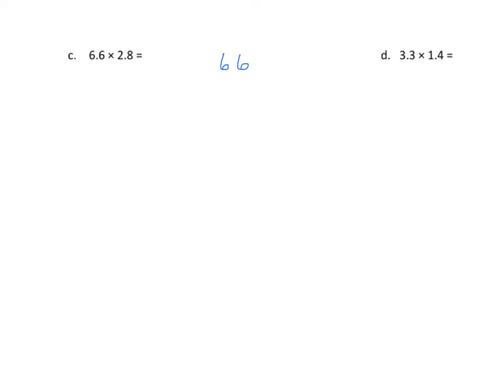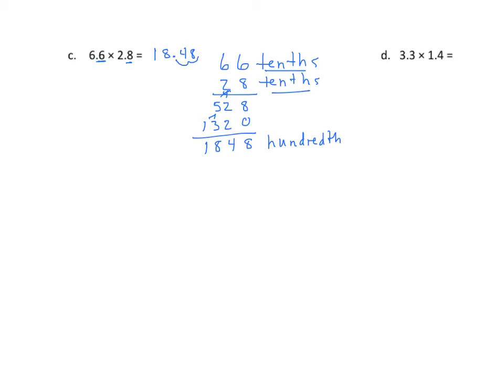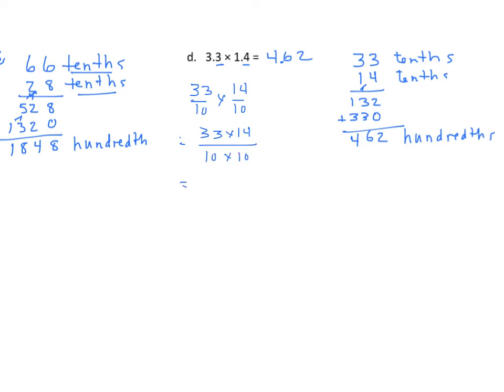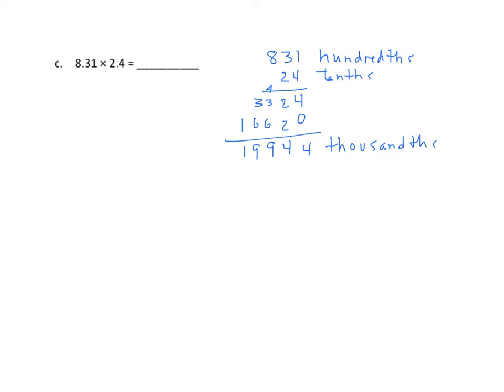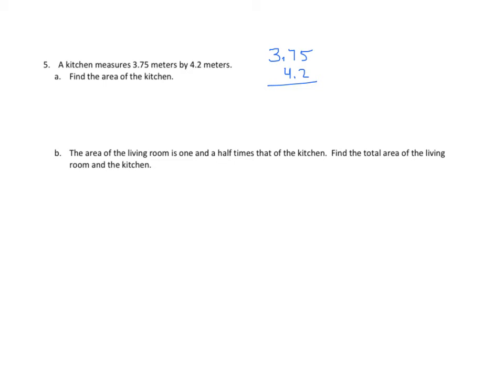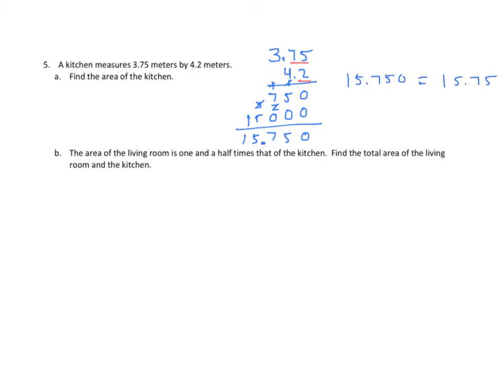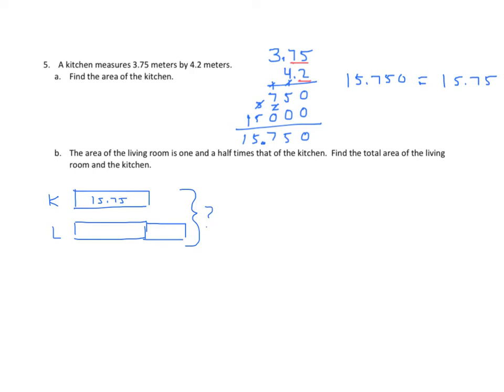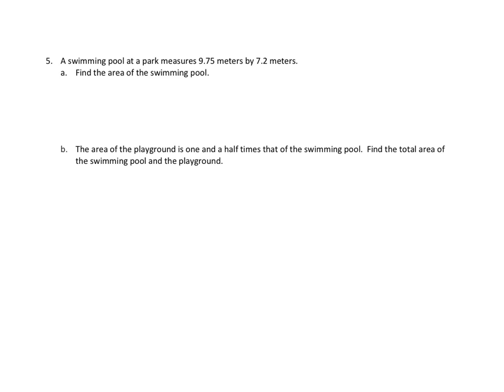Grade 5 EngageNY Eureka Math Module 4 Lesson 18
Relate decimal and fraction multiplication.